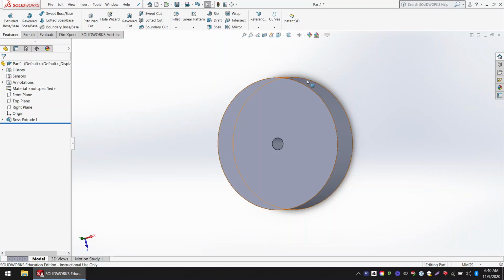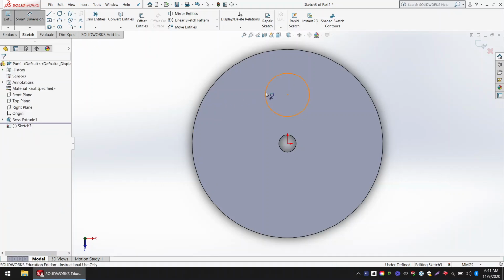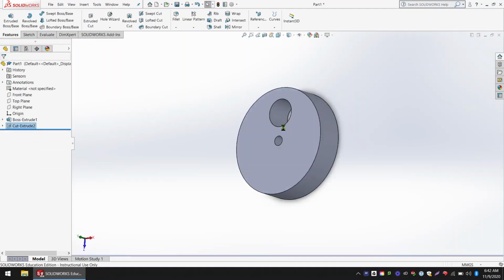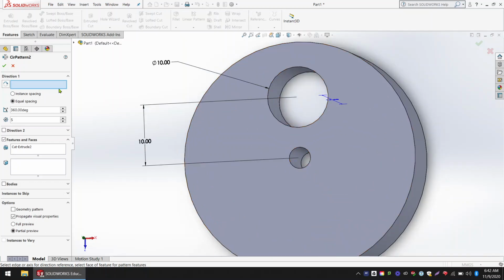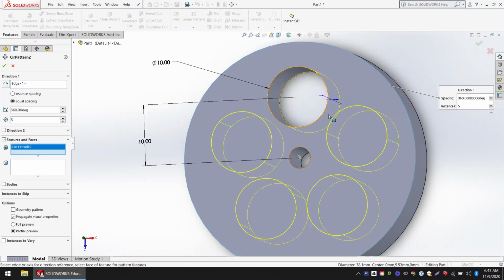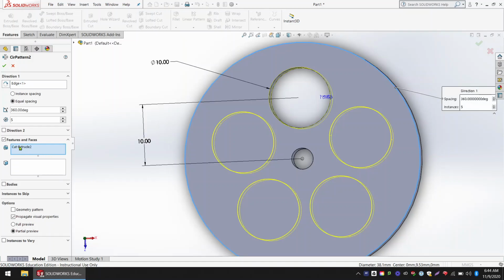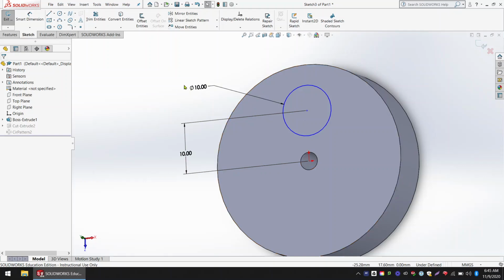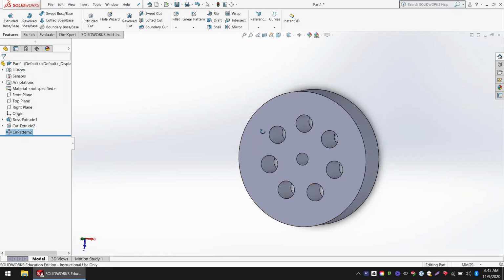SW Tutorial Circular Pattern Tool